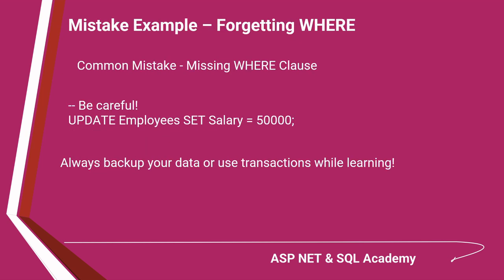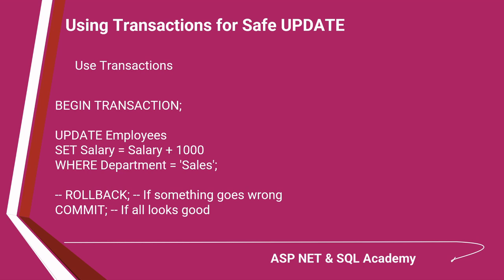Mastering SQL Update :Modify Data Efficiently!